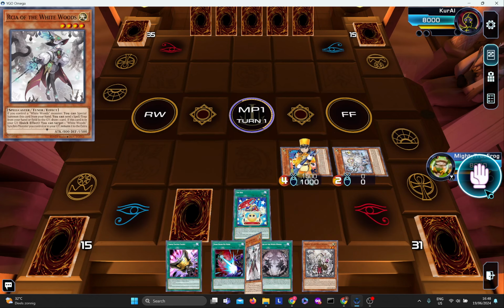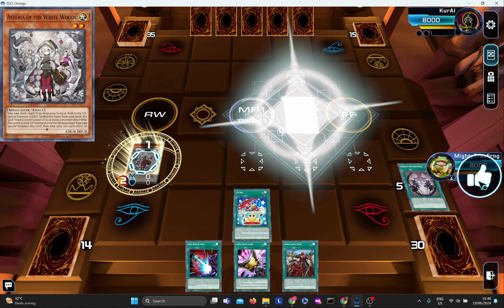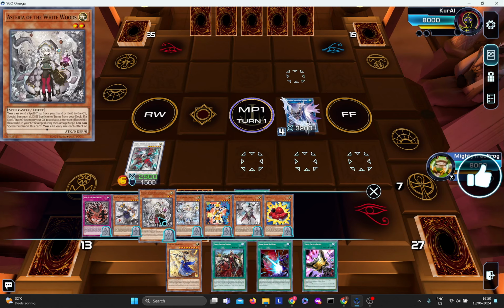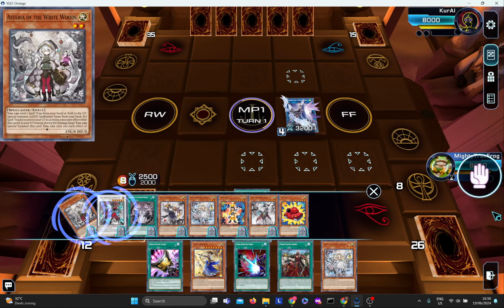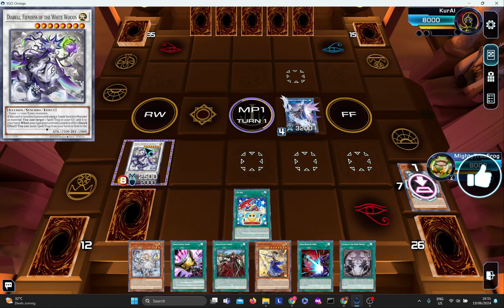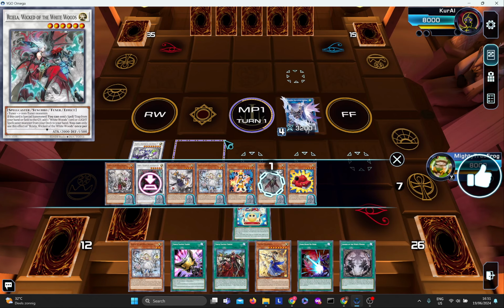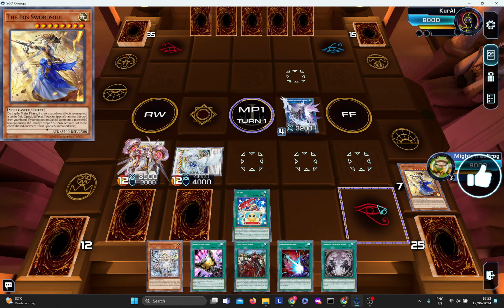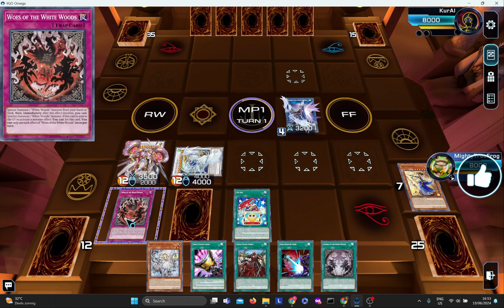White Woods: Anti Nib + Blazar vs Diabell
Playing around nib with pure White Woods + options for different routes